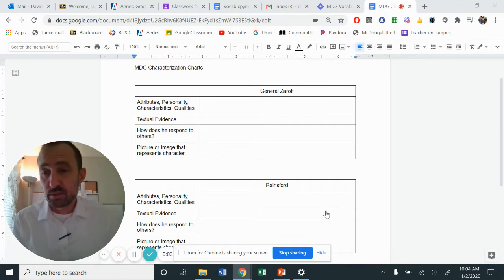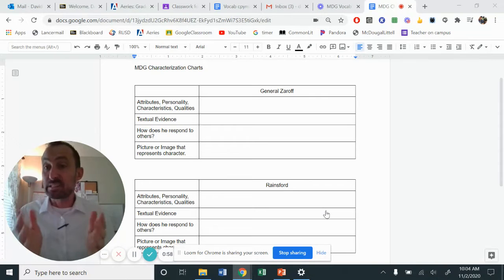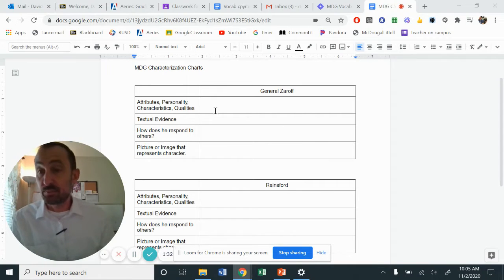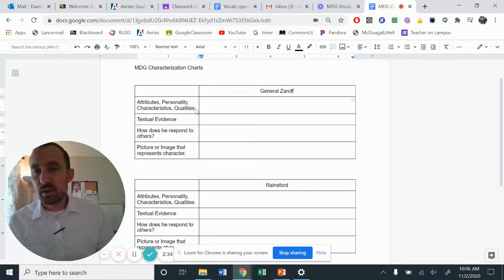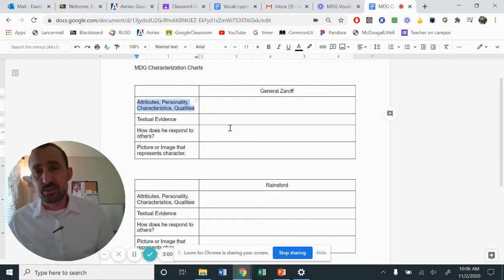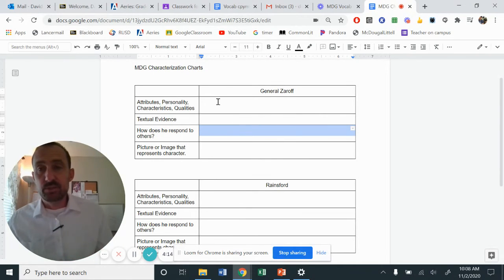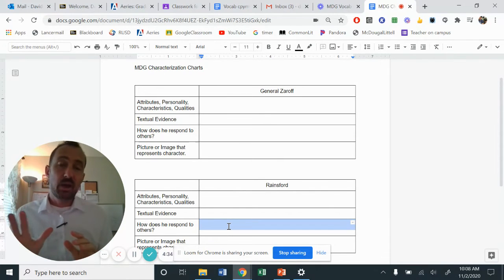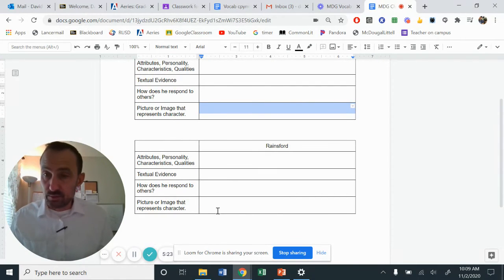MDG Characterization Charts